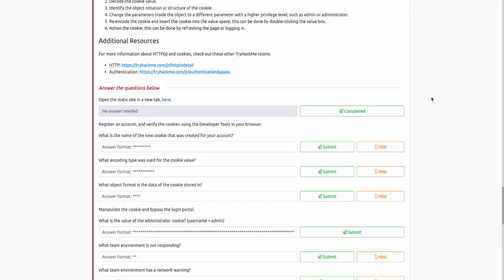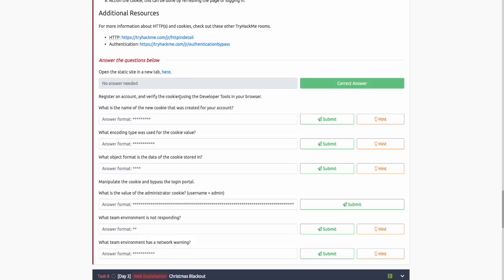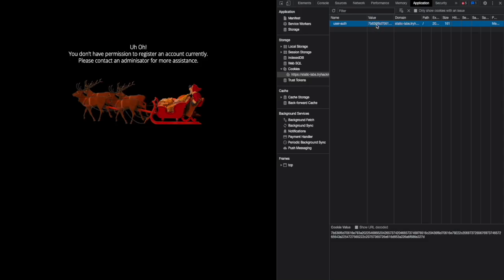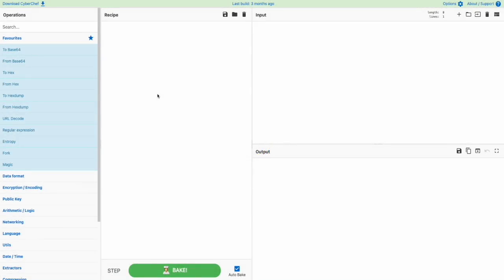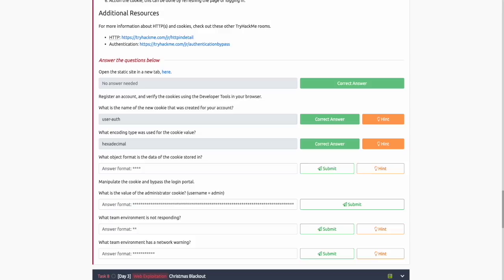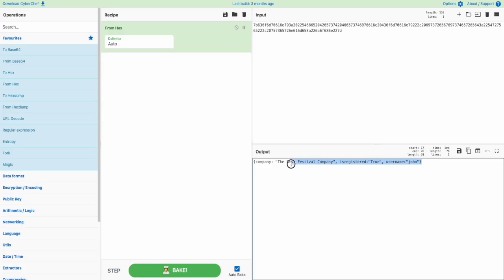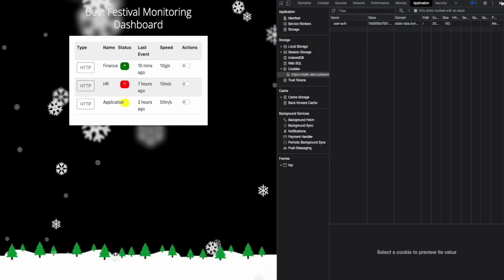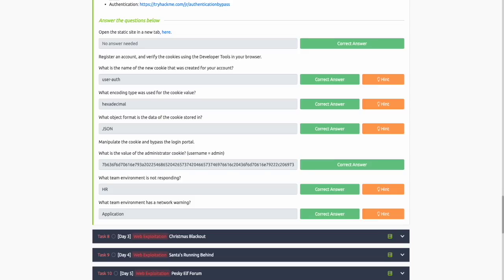Advent of Cyber 3, Day 2 - Cookies and Authentication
Learn the basics of security by doing a beginner-friendly cyber exercise every day leading up to Christmas!

🎄 100% FREE
🎄 Video walkthroughs